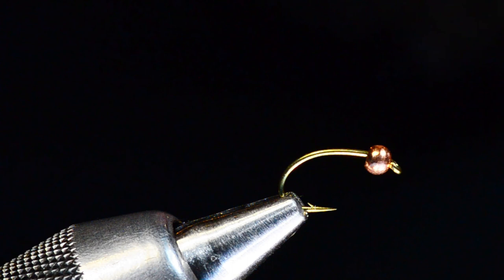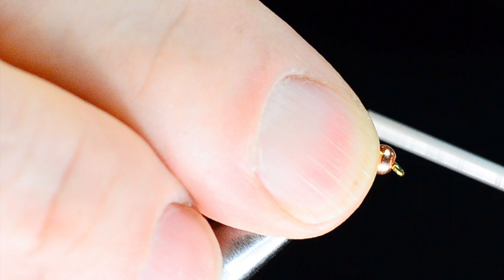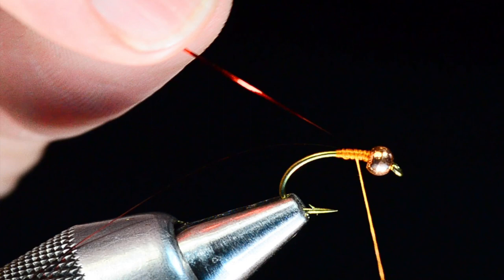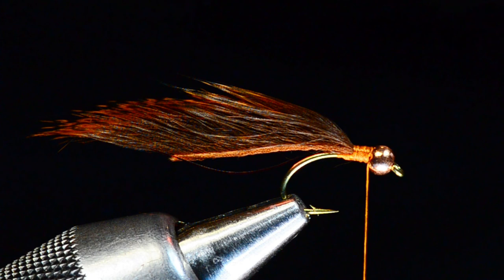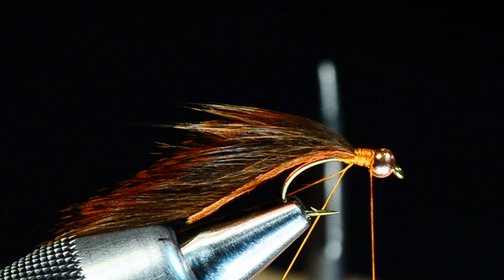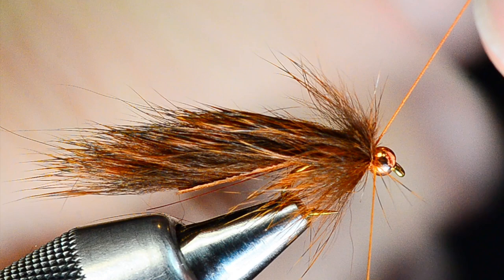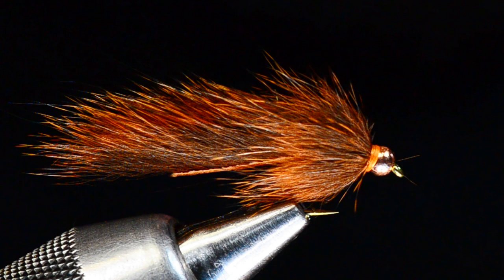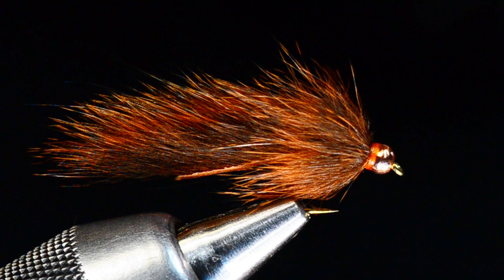Squirrel Leech Fly Tying Instructions by Charlie Craven